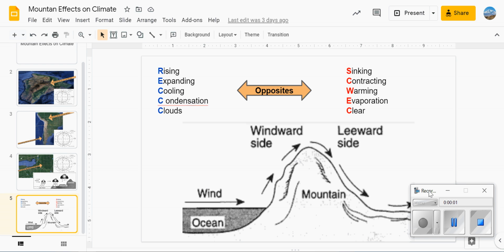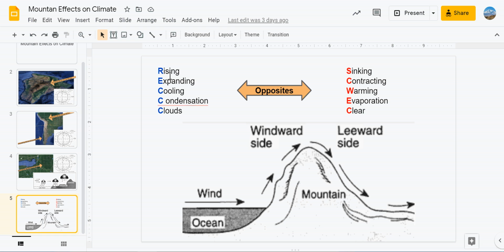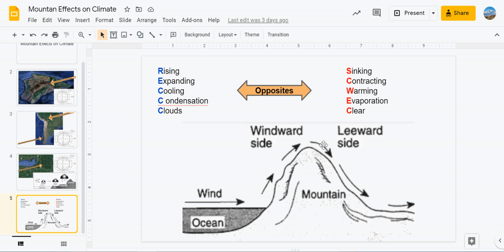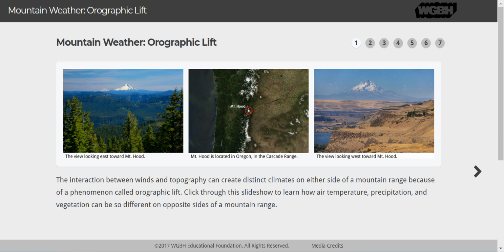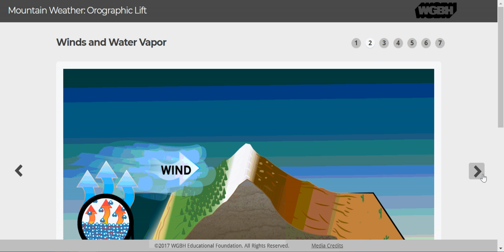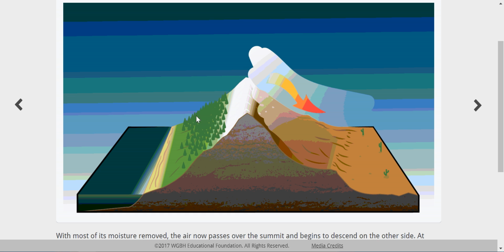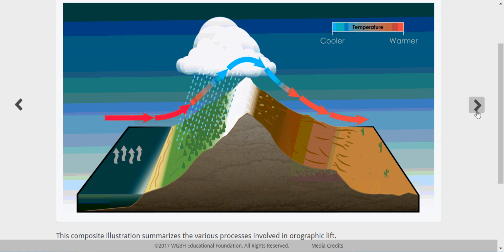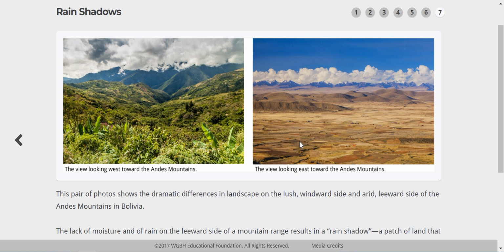Rain Shadow/ Orographic Lifting Explanation